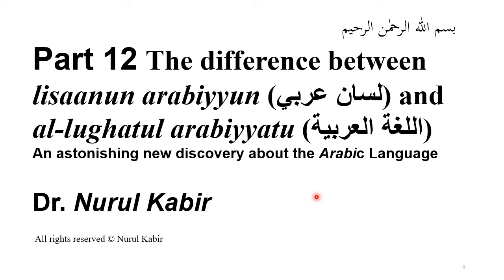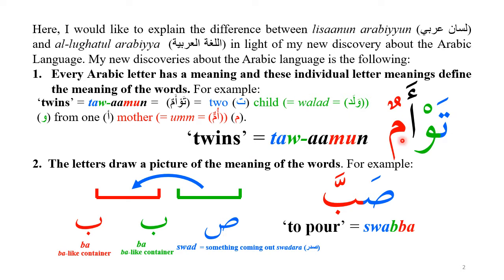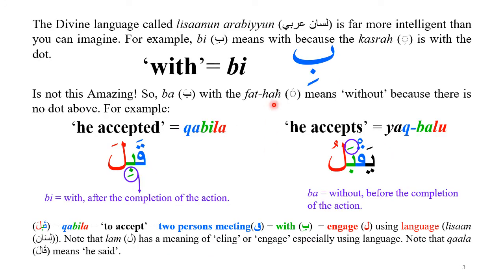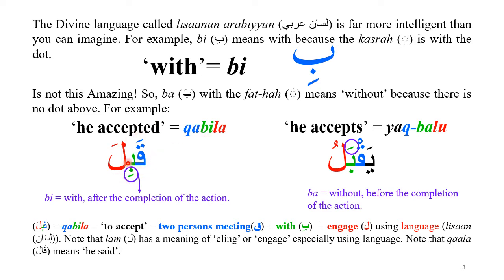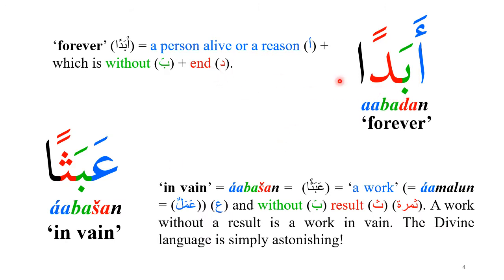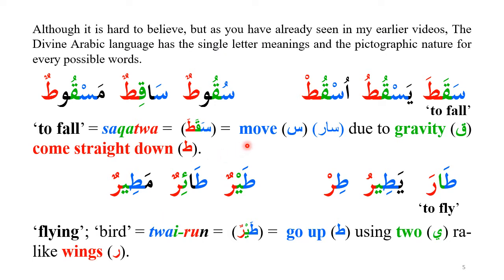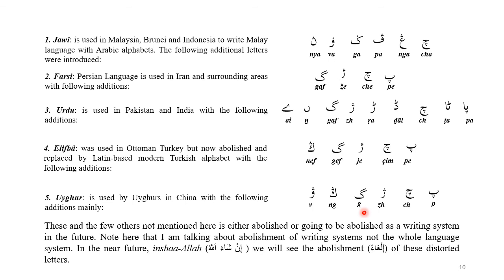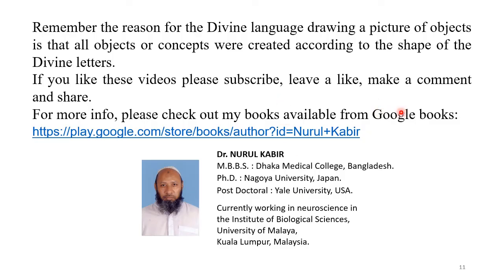Part 12 The difference between lisaanun arabiyyun لسان عربي and al lughatul arabiyyatu اللغة العربية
An astonishing new discovery about the Arabic Language
Remember the reason for the Divine language drawing a picture of objects is that all objects or concepts were created according to the shape of the Divine letters.
Here, I would like to explain the difference between lisaanun arabiyyun (لسان عربي) and al-lughatul arabiyya  (اللغة العربية) in light of my new discovery about the Arabic Language. My new discoveries about the Arabic language is the following:
1) Every Arabic letter has a meaning and these individual letter meanings define the meaning of the words. For example: ‘twins’ = taw-aamun =  (تَوْأَمٌ) =  two (ت) child (= walad = (وَلَد)) (و) from one (أ) mother (= umm = (أُمٌّ)) (م). 2) The letters draw a picture of the meaning of the words.
‘language’ (لُغَةٌ): language (ل) not-grip (غ) the bound meaning (ة); ‘non-sense’ (لَغْوٌ): language (ل) not-grip (غ) about object (و). All languages of the world including al-lughatul Arabia are in a way NON-SENSE because they do not make sense like the bound meanings of Lisanun Arabiyyun.